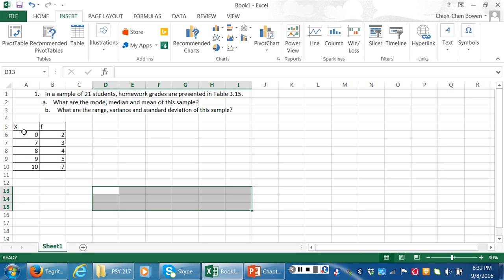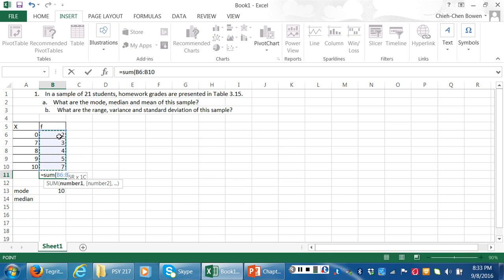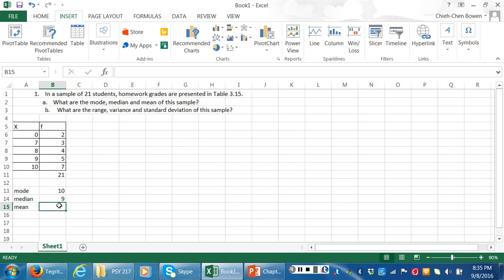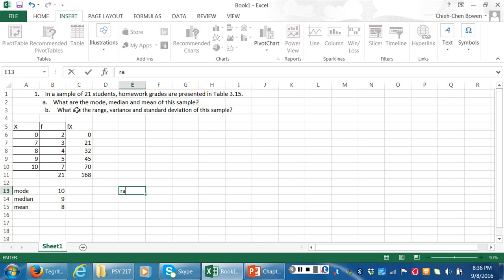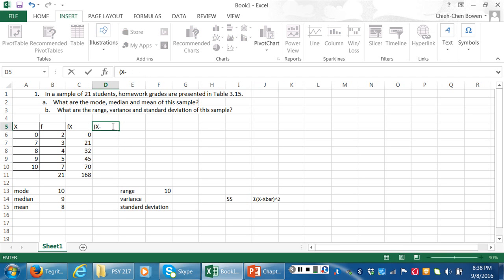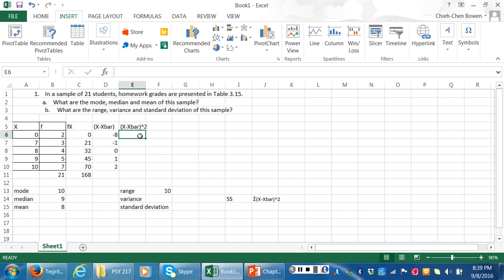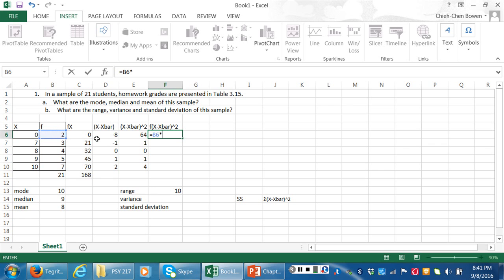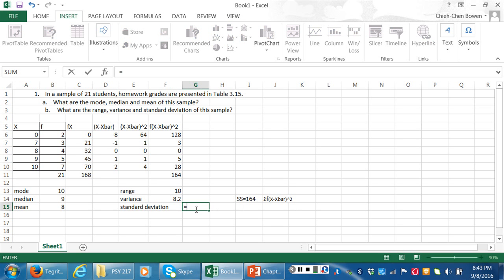Using a frequency table to calculate central tendency and variability measures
Chapter 3 Descriptive Statistics in Bowen (2016) Straightforward Statistics